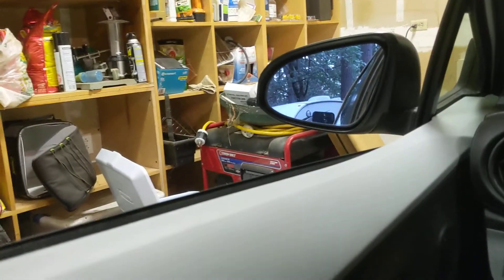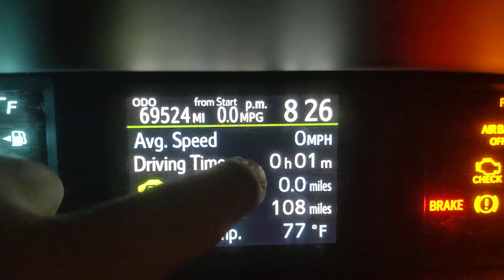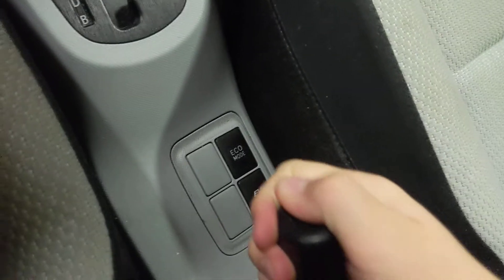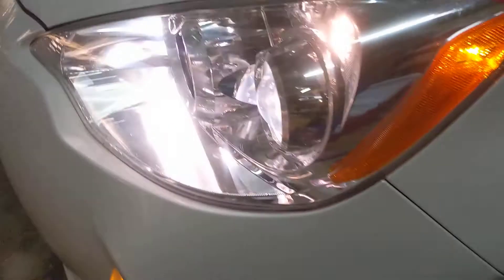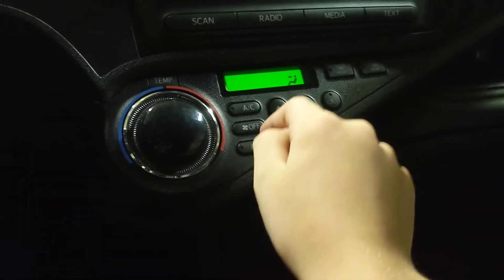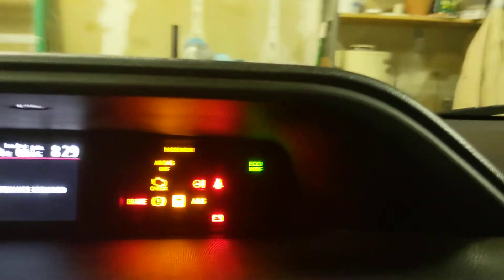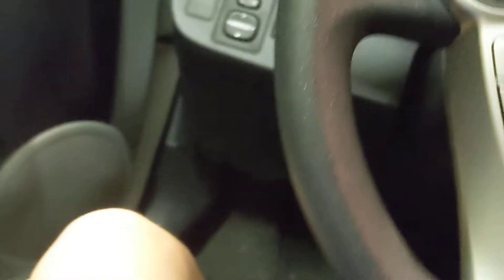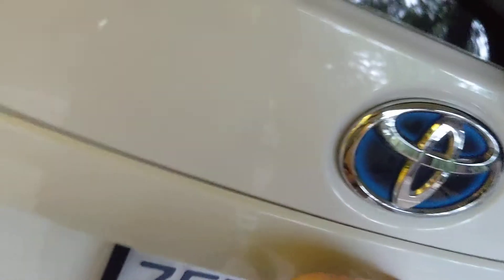2014 Toyota Prius review